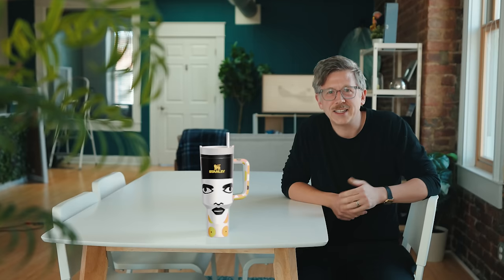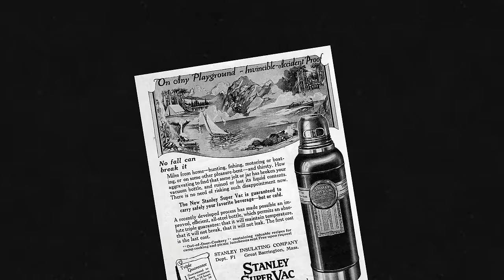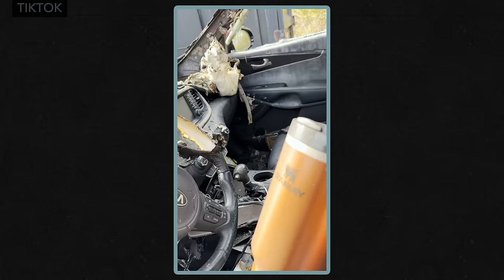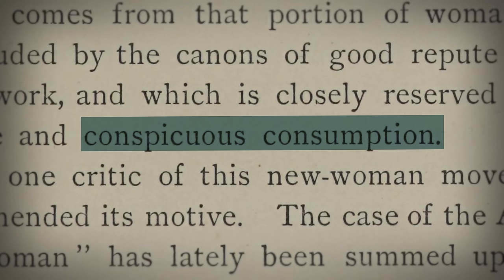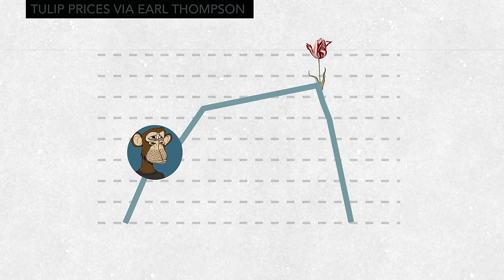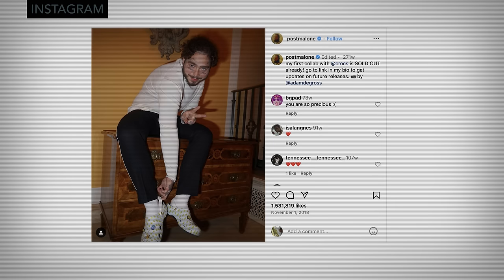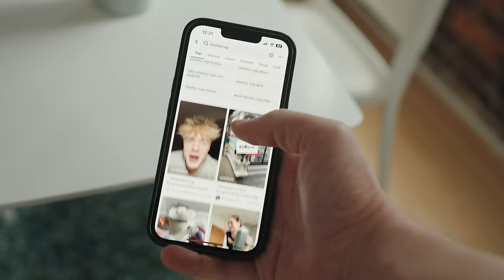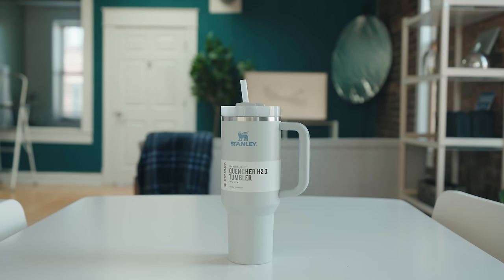The Stanley water bottle craze, unpacked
Liquid Container fever has some unusual origins.

More info and sources at bottom.

My main lens
My main light
My main light accessory

My research for this video primarily relied on piecing together stats from different articles, but this Harvard Business Review podcast (which I really only read in transcript form) was the most important thing for unlocking the perspective you see in the video. Not that Mr. Reilly ever says any of this explicitly. He’s pretty on message. But it kinda shaped my perspective.

Here’s the CNBC article and video I reference. I think it’s pretty bad because it just parrots the Stanley corporate line, but you do you.

Read Thorstein Veblen’s book. Many copies are available

One of those books that I found alluringly persuasive, and then it brings up something woefully outdated or that we’d call backward. Kind of helpful to not get too lured in, actually.